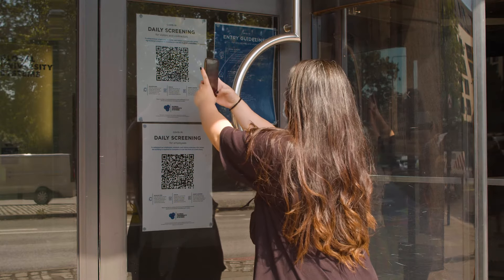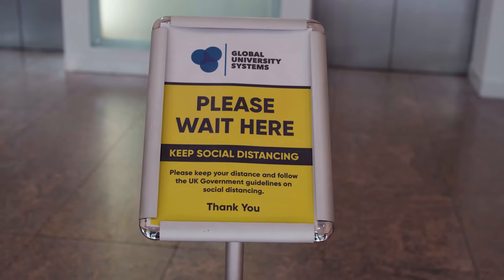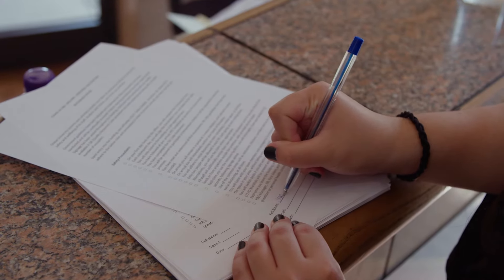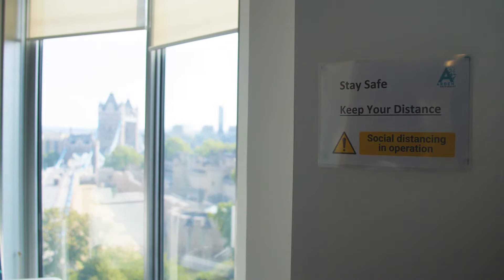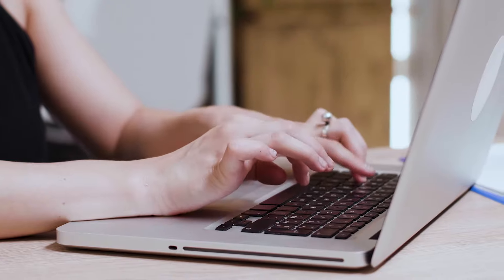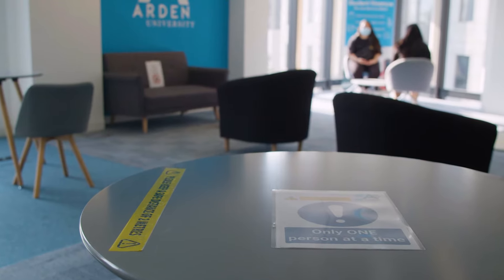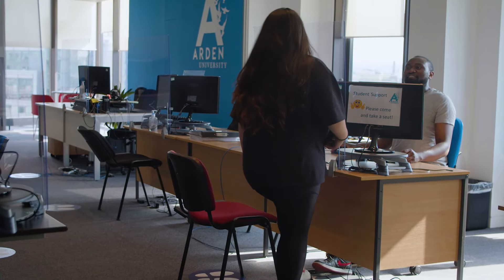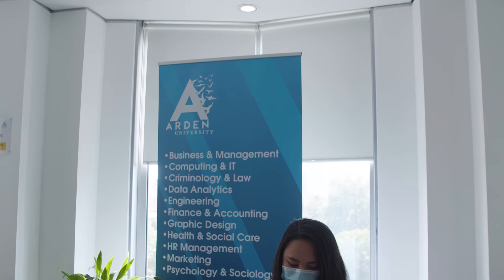Safe Campus Return - Arden University Tower Hill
We know things have been different lately, but we can't wait to see you all again! This video will show you some of the safety measures we have put in place at our Tower Hill study centre to make you feel as safe as possible when you return.

Find out more about Arden University's Tower Hill London campus